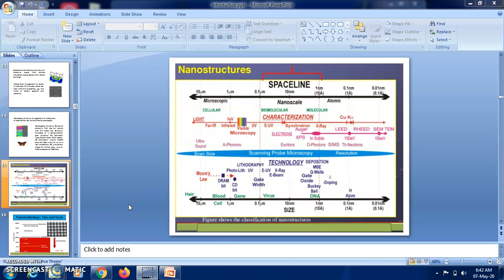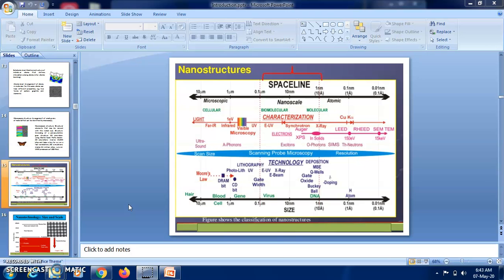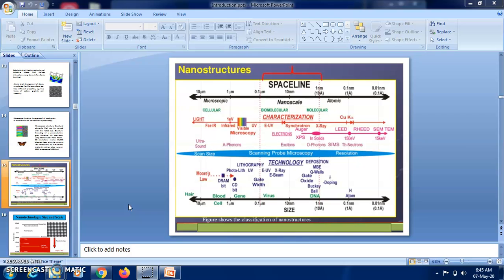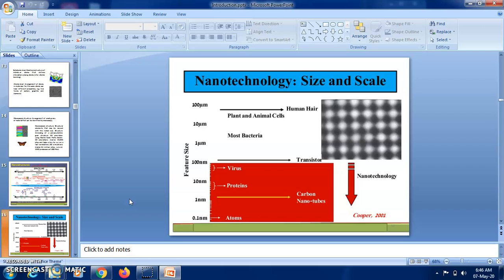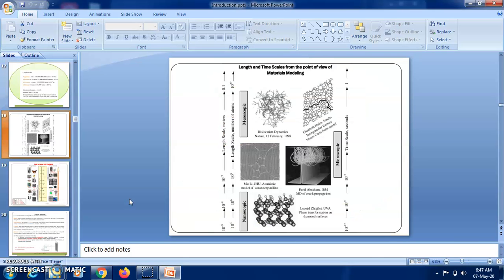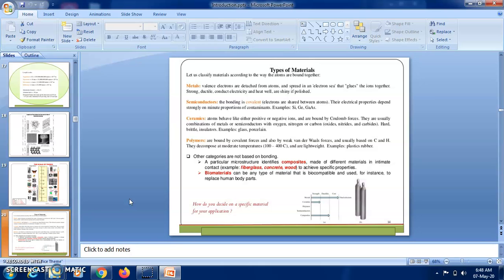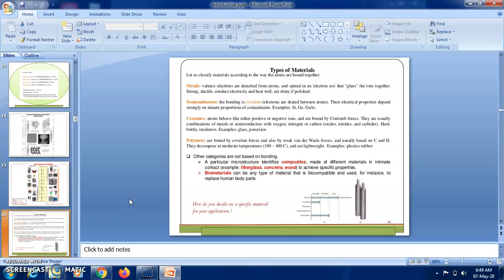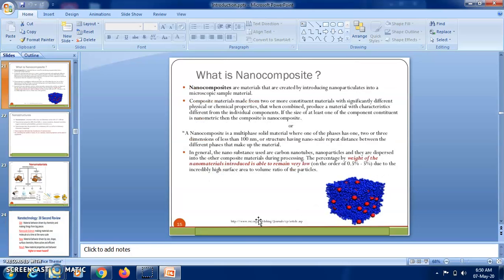Introduction to Nanotechnology 2